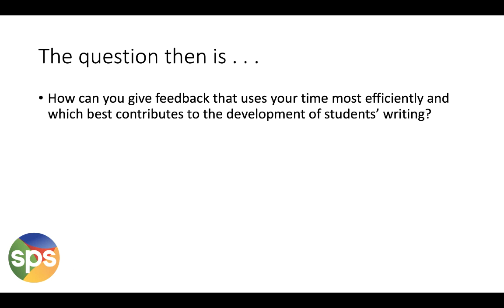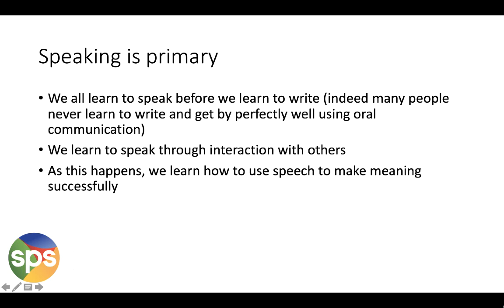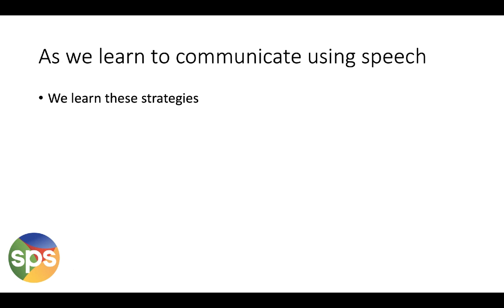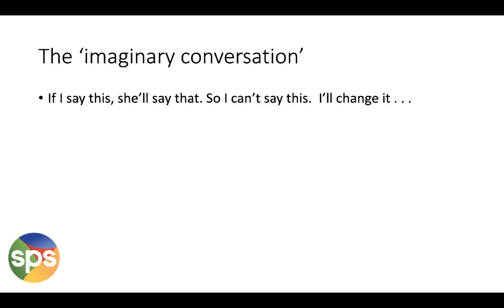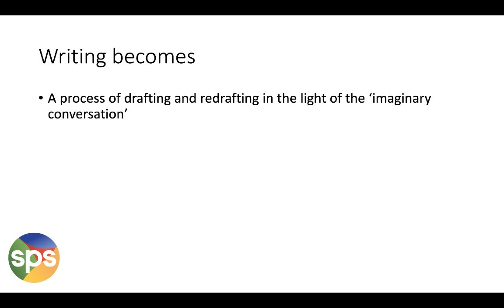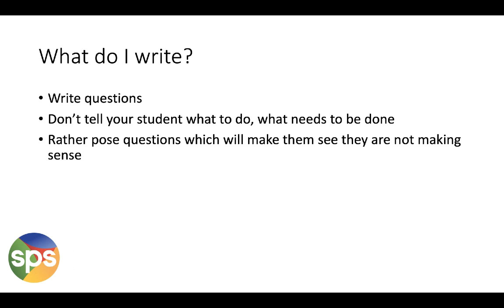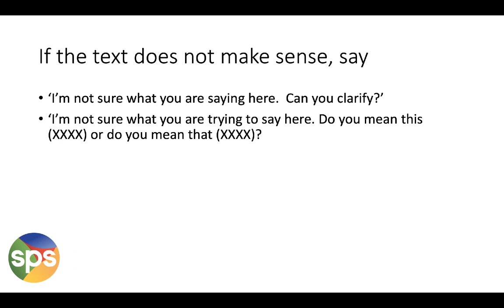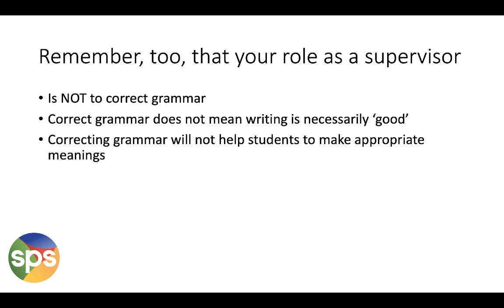Giving feedback on Students' Writing by Chrissie Boughey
This video is part of the CPGS Strengthening Postgraduate Supervision online course